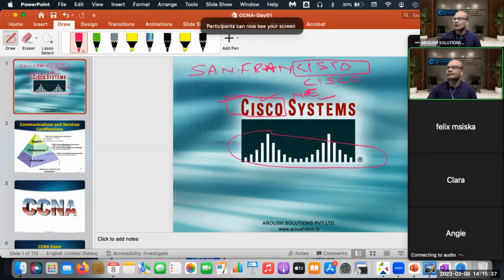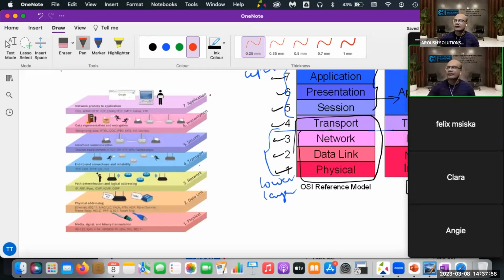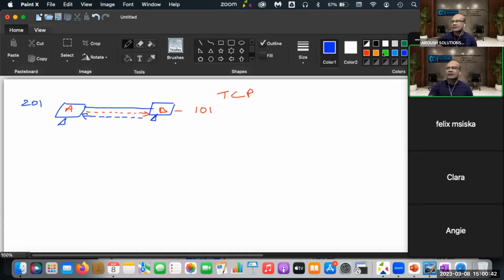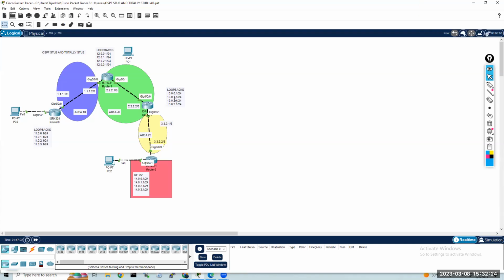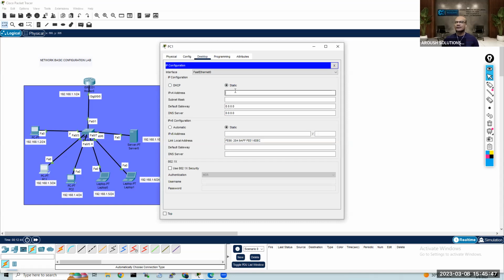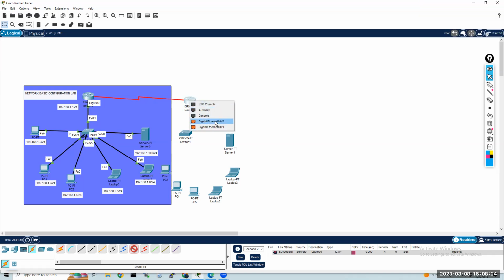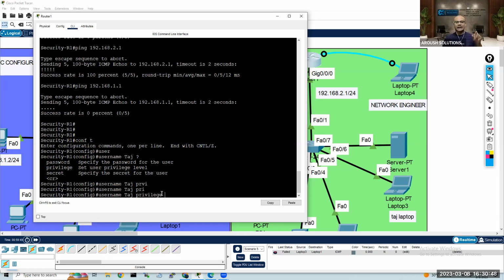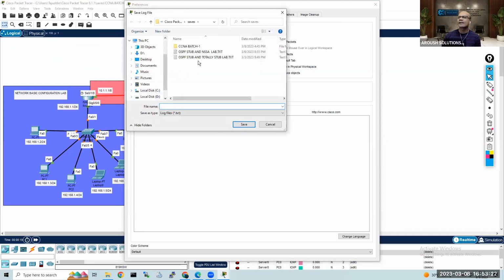CCNA TRAINING, OSI REFERENCE MODEL, ROUTER BASIC CONFIGURATION IN CISCO PACKET TRACER, TELNET CONFIG